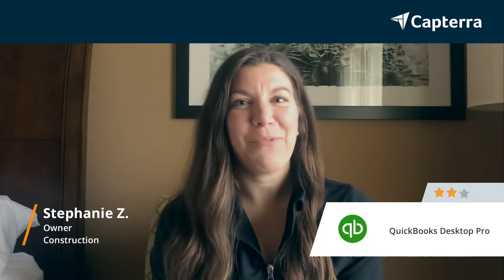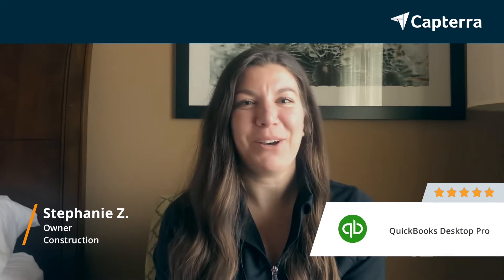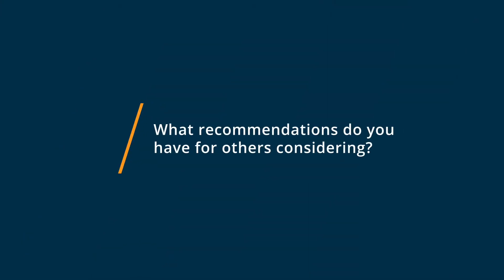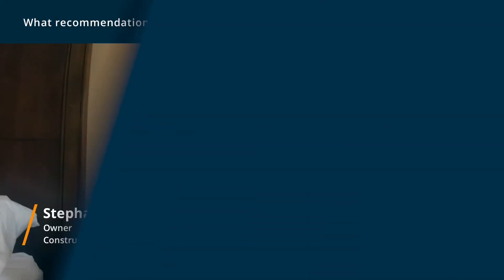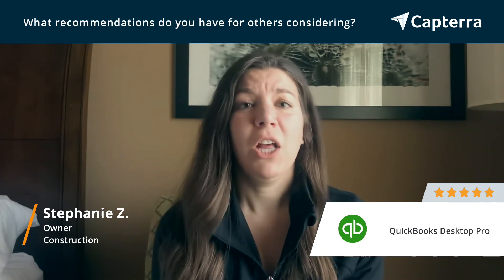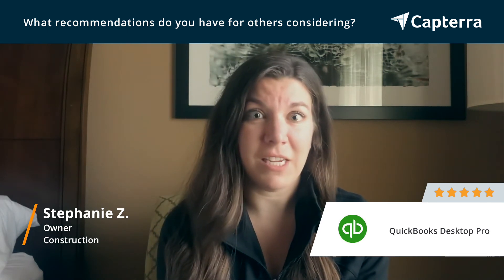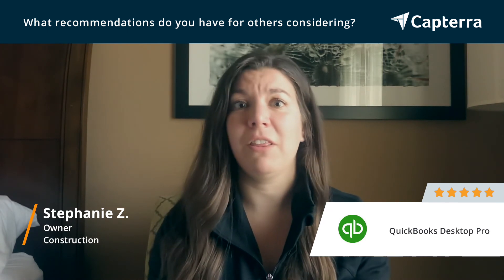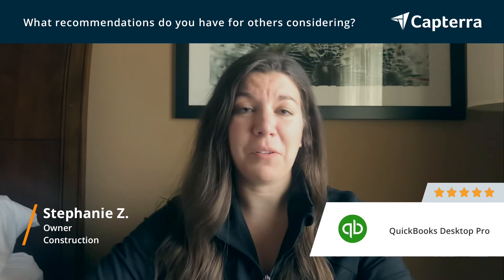QuickBooks Desktop Pro Review: QB Desktop Pro for Pros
💡📘 Interested in QuickBooks Desktop Pro? Browse QuickBooks Desktop Pro reviews, pricing and compare with popular alternatives

QuickBooks Desktop Pro Review 2021: Accounting tool that provides multi-monitor support and past due stamps through improved cash flow..

Accounting tool that provides multi-monitor support and past due stamps through improved cash flow.

0:00 Intro
0:10 What other software products did you consider or switch from?
0:31 What were the reasons you chose QuickBooks Desktop Pro?
1:00 How easy was it to onboard and integrate QuickBooks Desktop Pro into your business?
 What recommendations do you have for others considering QuickBooks Desktop Pro?